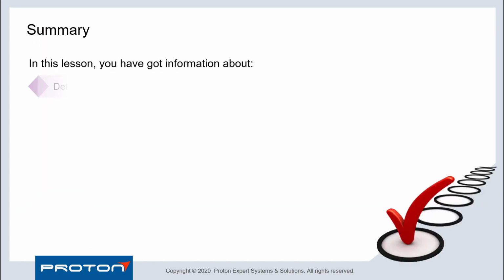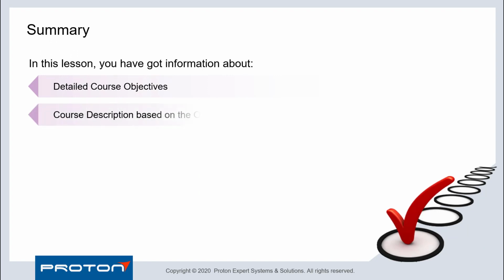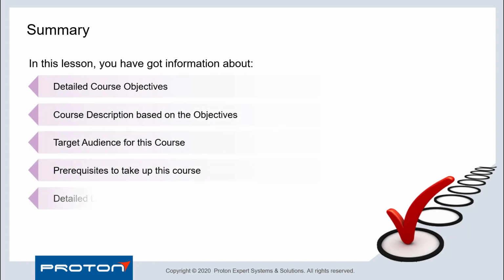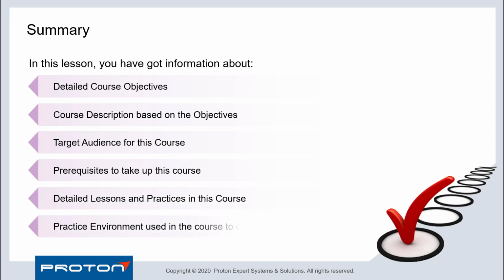Mastering R Programming - Machine Learning, Decision-making structures, Looping statements, etc.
In this course you will be learning the features of R language, installing and configuring R environment, you will also learn the Data types of R, operators and Decision-making structures. Understanding Data Visualization in R and you will come across what is Machine Learning in R.

You will have simple quiz after each lesson, just to check on your learning scale.

Hurry up and enroll!
Its FREE on UDEMY!!!